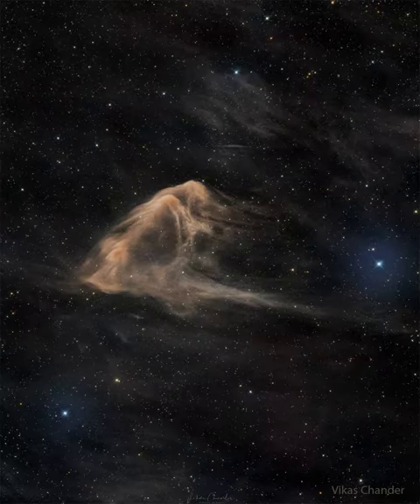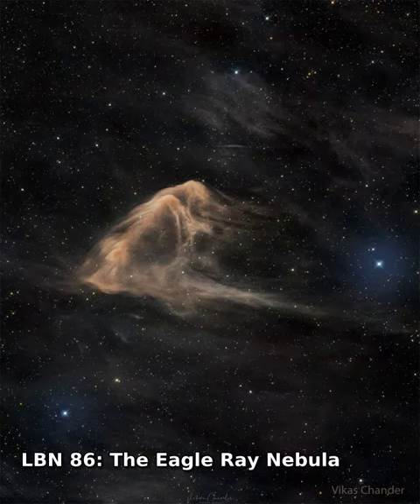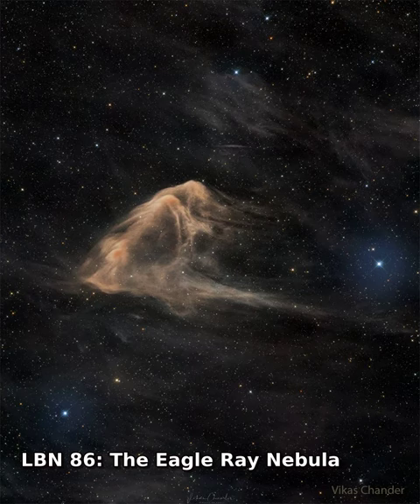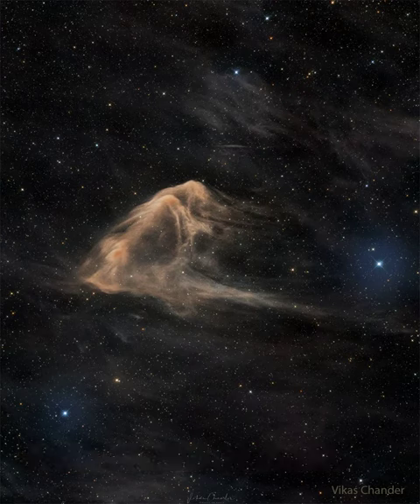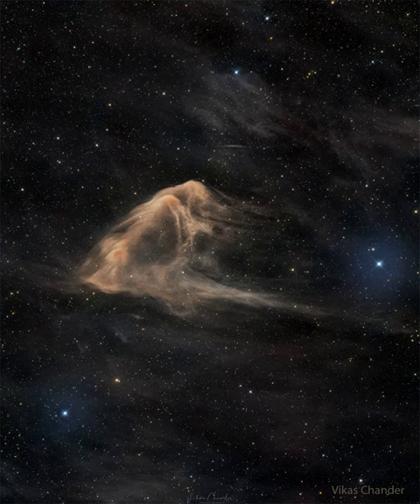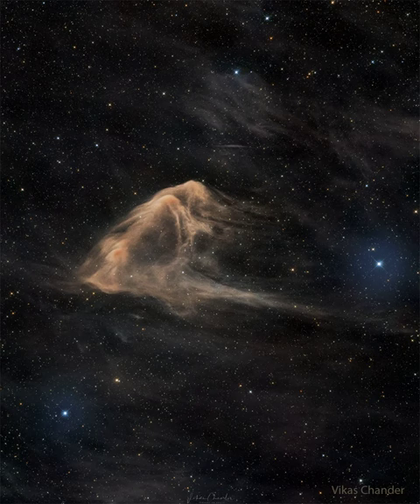LBN 86: The Eagle Ray Nebula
This eagle ray glides across a cosmic sea.  Officially cataloged as SH2-63 and LBN 86, the dark nebula is composed of gas and dust that just happens to appear shaped like a common ocean fish.  The interstellar dust nebula appears light brown as it blocks and reddens visible light emitted behind it. Dark nebulas glow primarily in infrared light, but also reflect visible light from surrounding stars. The dust in dark nebulas is usually sub-millimeter chunks of carbon, silicon, and oxygen, frequently coated with frozen carbon monoxide and nitrogen.  Dark nebulas are also known as molecular clouds because they also contain relatively high amounts of molecular hydrogen and larger molecules. Previously unnamed, the here dubbed Eagle Ray Nebula is normally quite dim but has been imaged clearly over 20-hours through dark skies in Chile.    Follow APOD on: Discord

Image Credit & Copyright:
Vikas Chander